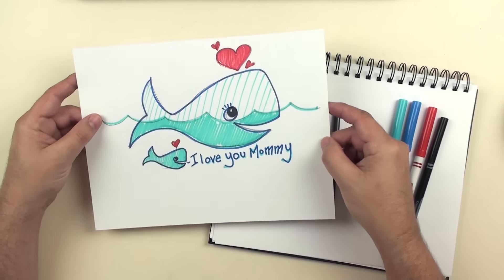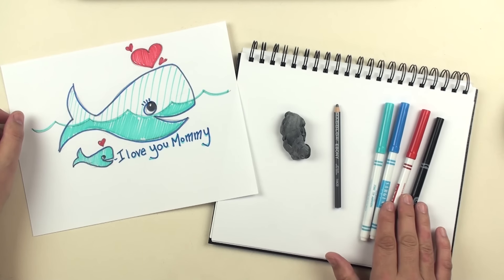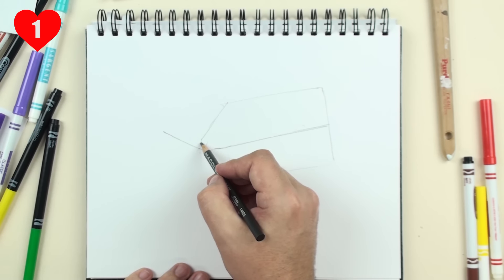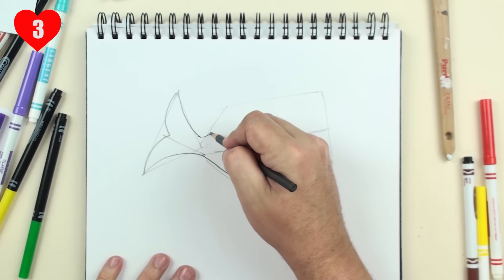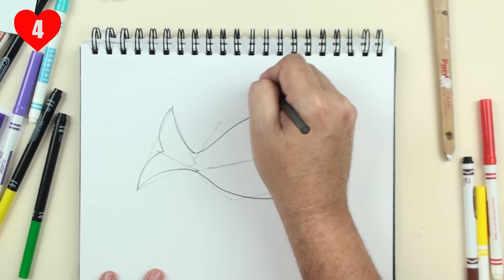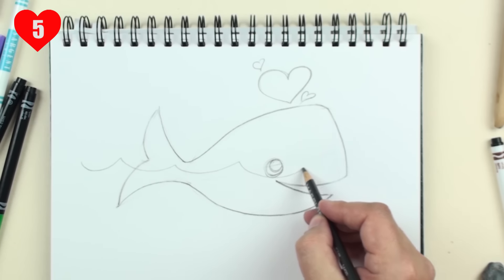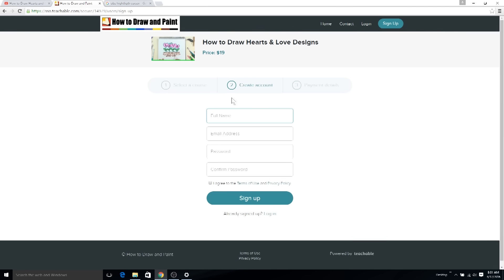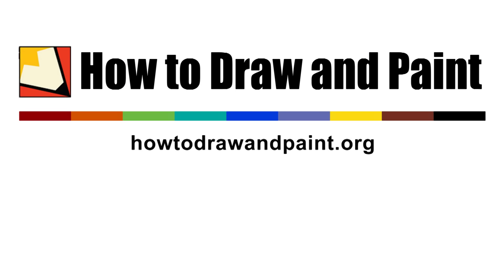How to Draw Whales With Hearts - Art for Kids - Kids Drawing Lessons | BP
Art for Kids - part of our Hearts and Love Designs Course Coupon Code: LOVEGROWSFREE (Limit 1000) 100% OFF our How to Draw Hearts Course - New courses added each week through June 11th, tell your friends!

Mother's Day Drawing for Kids - How to Draw Whales with Hearts, Learn how to draw hearts and mommy and baby cartoon whales. IN this step by step drawing lesson.